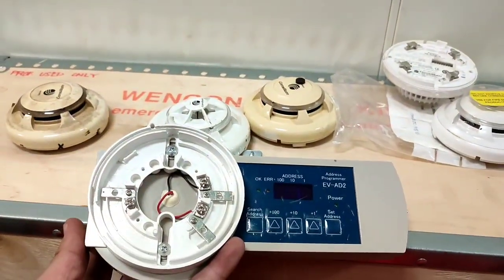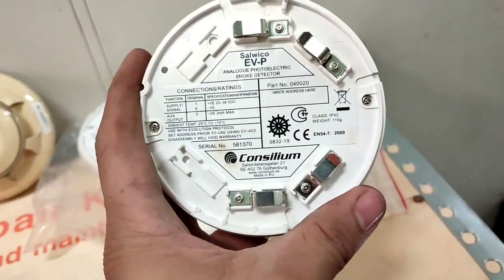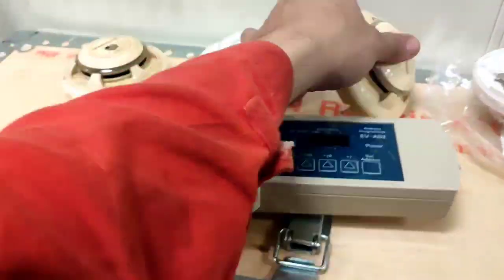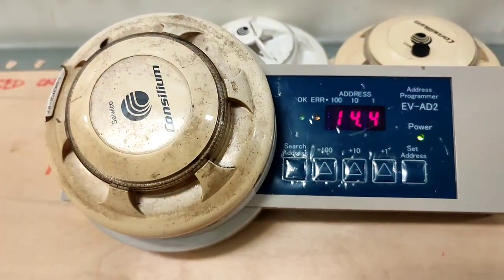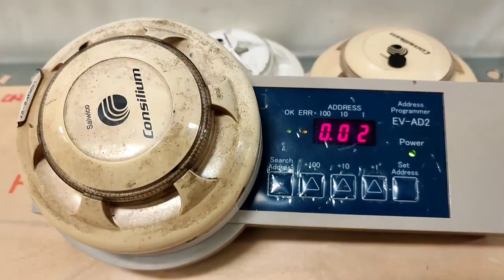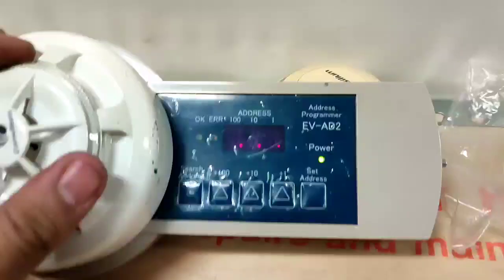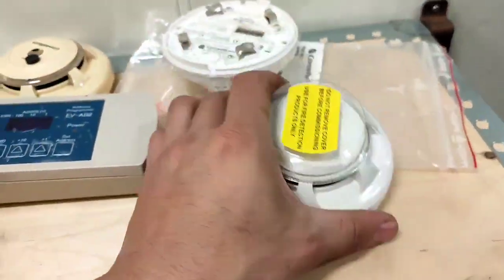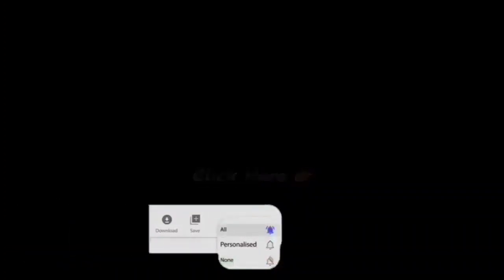Setting new address to out smoke sensor using consilium / salwico address programmer EV-AD2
Fire system